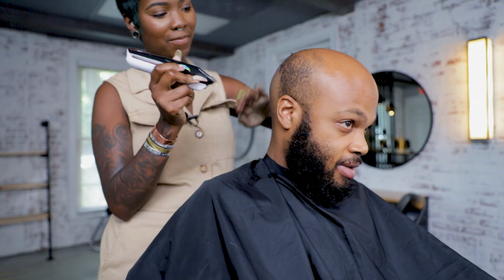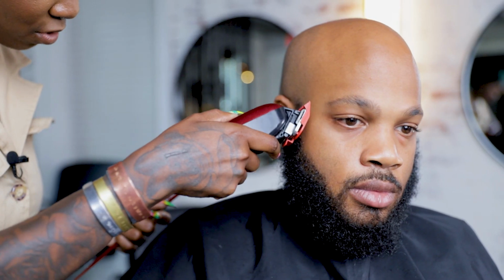Grooming Tips | Bald Head Care & Beard Maintenance |T. Techniques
DIY Bald and Beard Maintenance is very necessary. Check out this quick tutorial on male grooming.